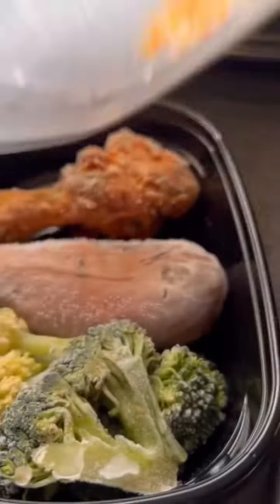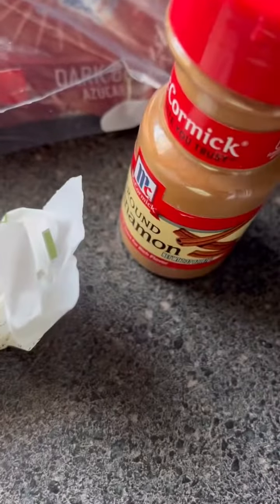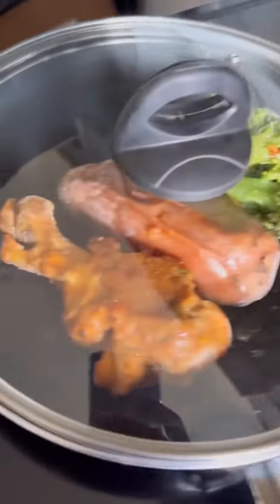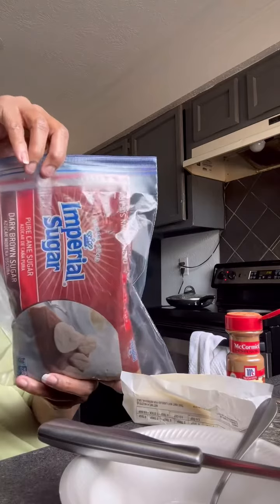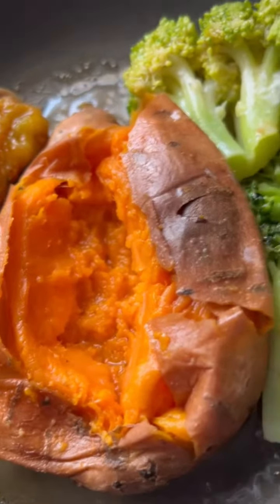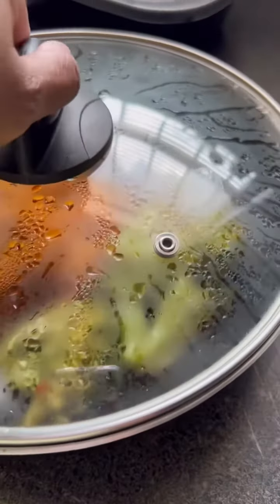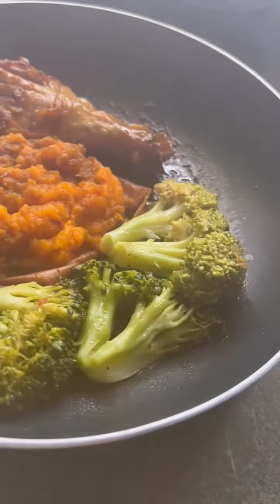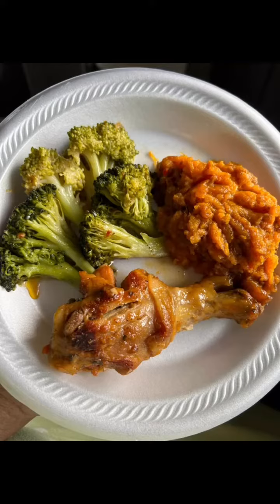HOW HEALTHY DAILY MEAL-PREP WORKS FOR ONE PERSON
GRILLED CHICKEN 🍗 LEG SWEET POTATO 🍠 AND BROCCOLI 🥦